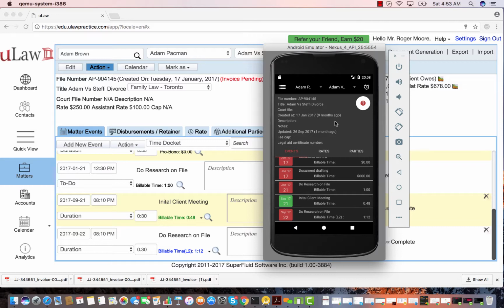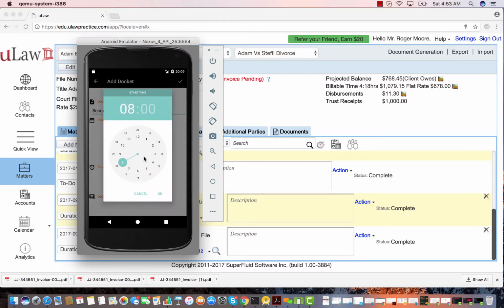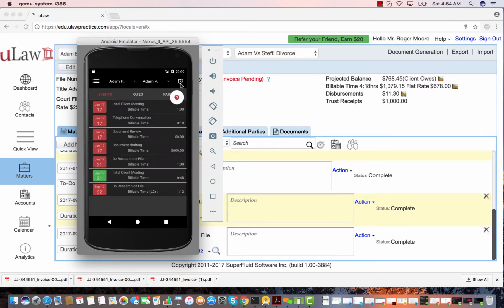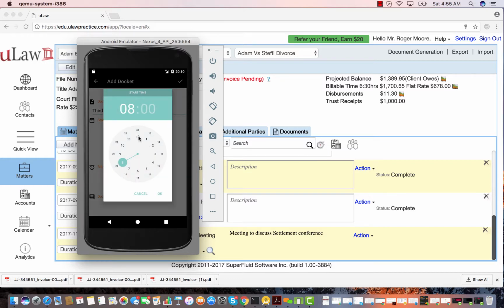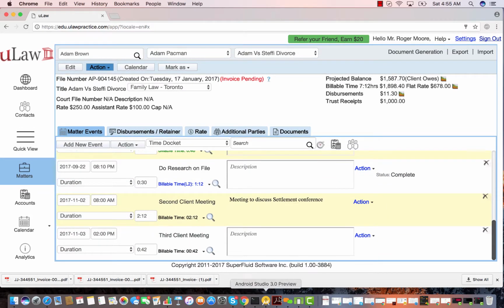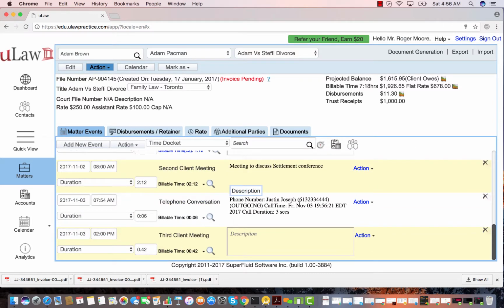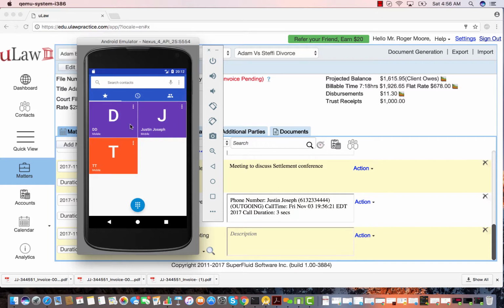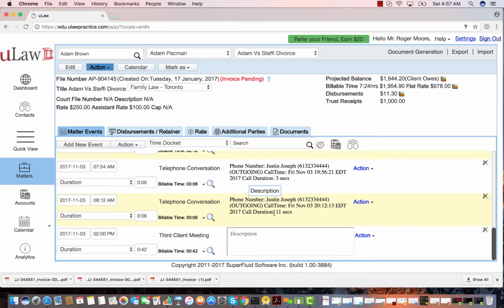Q192. How can I add new docket or import my telephone call log from my phone into the uLaw App?